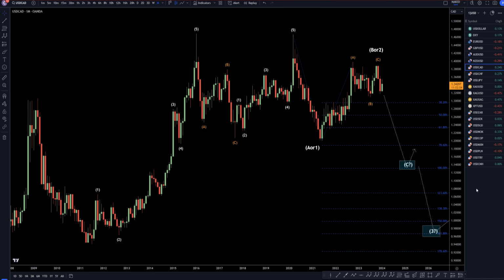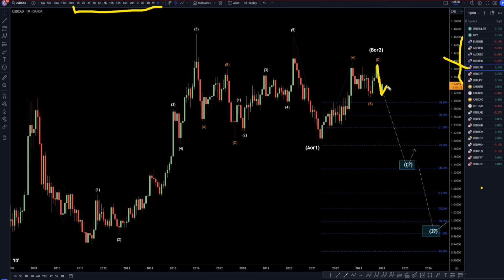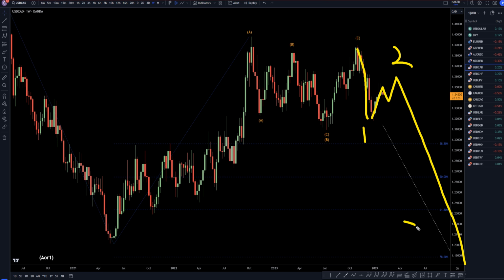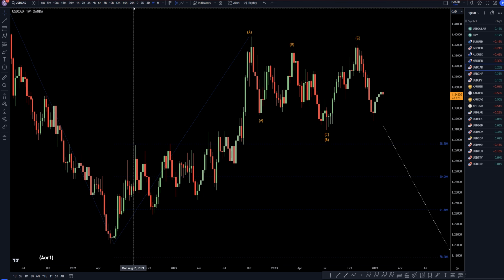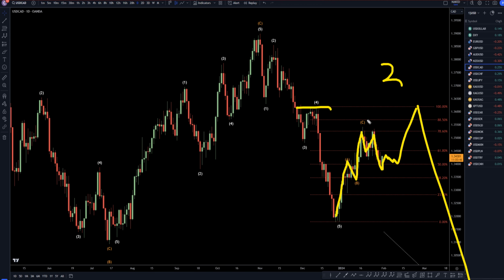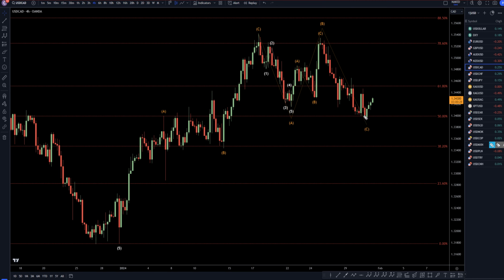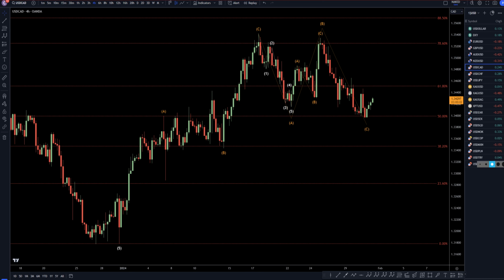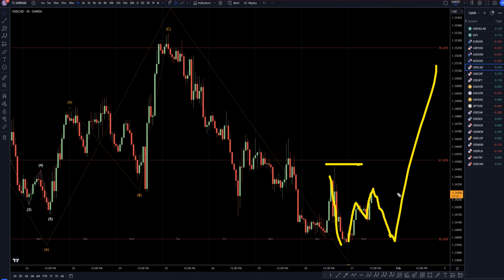Latest USDCAD Forecast and Elliot Wave Technical Analysis for January 31, 2024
This video concerns January 31, 2024, USD/CAD Forecast & Analysis: Expert Insights & Trading Ideas.